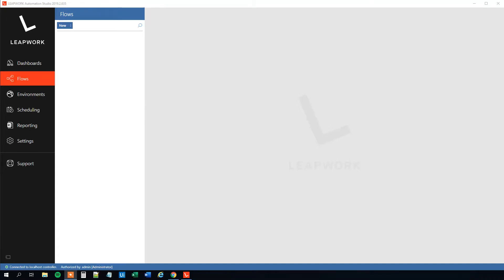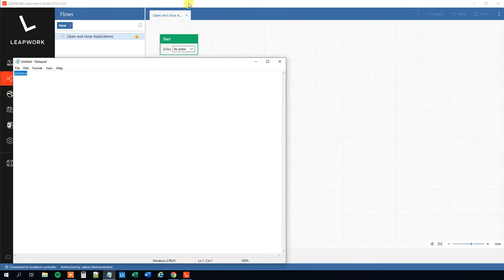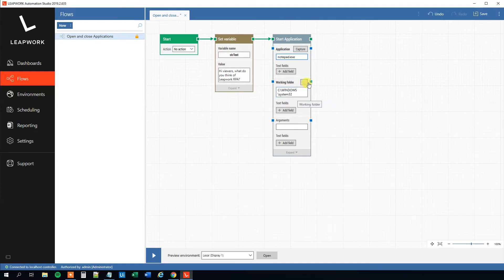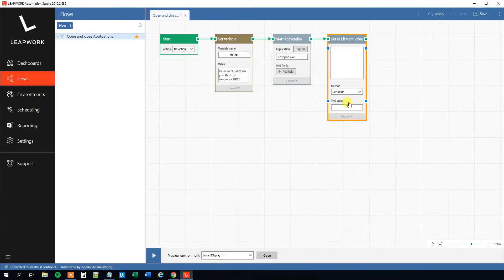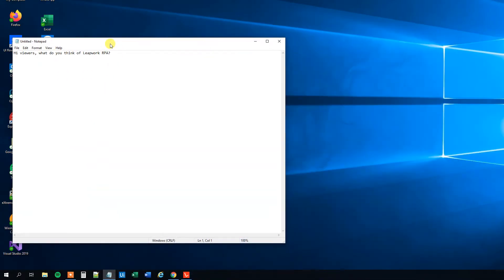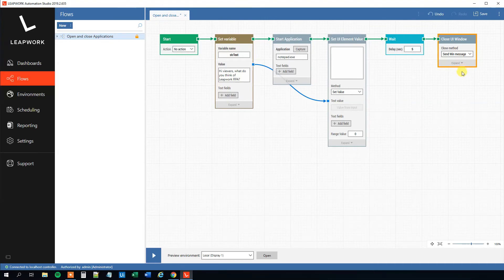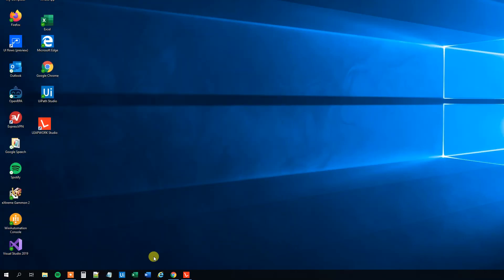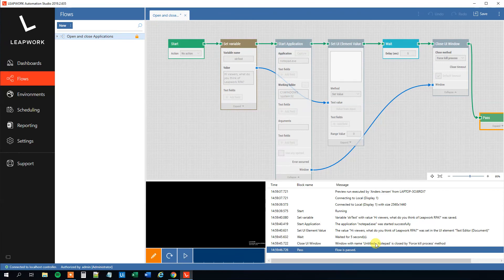How to Open and Close Applications in Leapwork RPA - Tutorial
This video tutorial shows you, how to open and close applications in Leapwork RPA. It's also shown how to set a variable and add a delay.